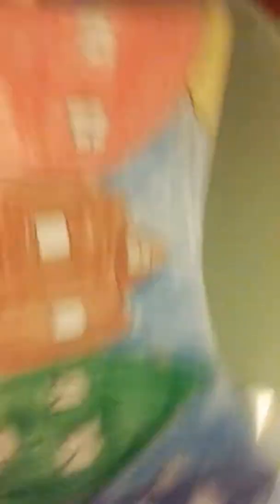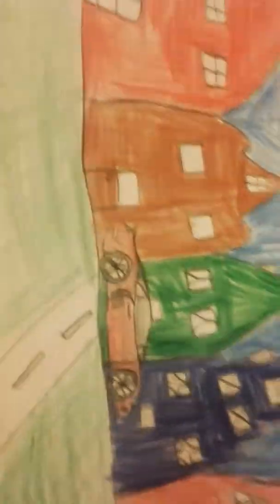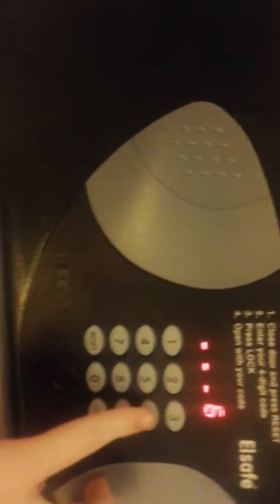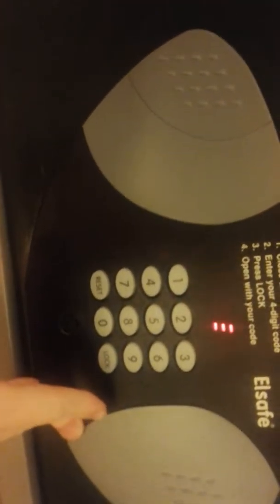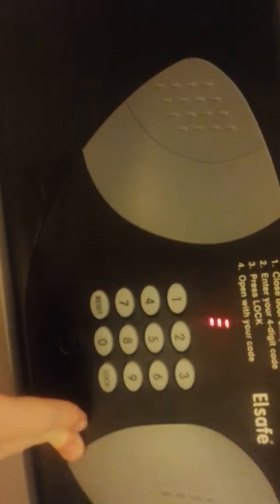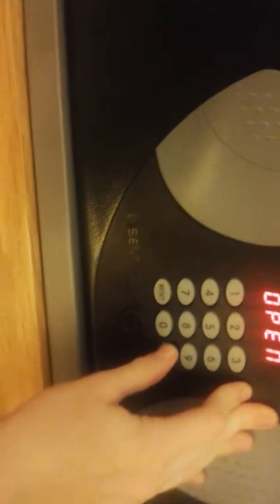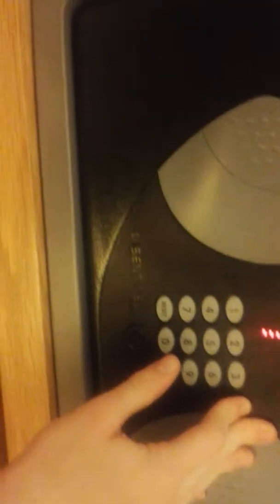On holidays in a hotel